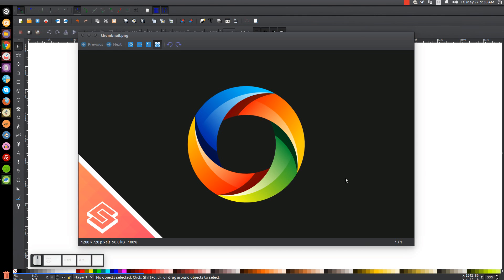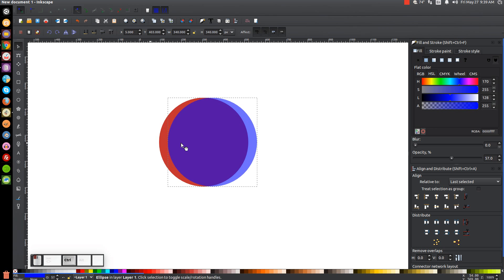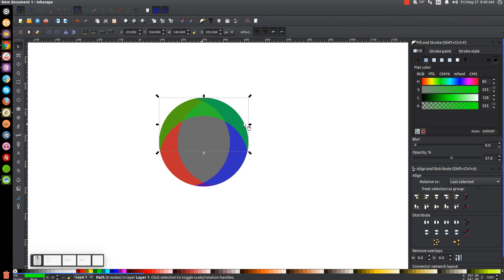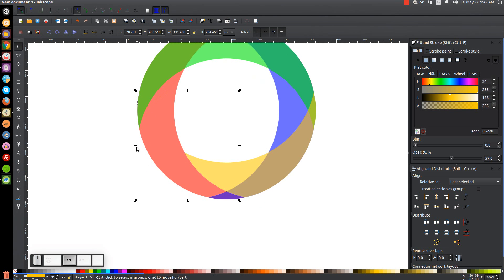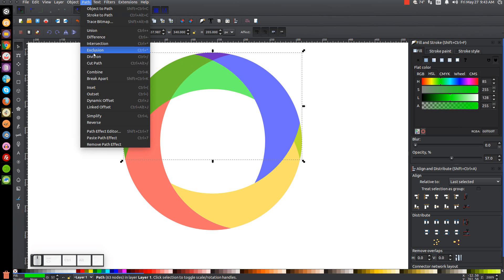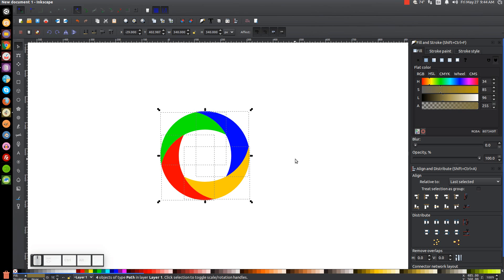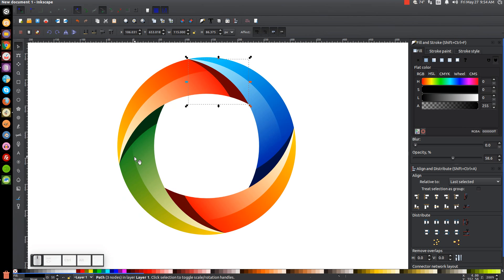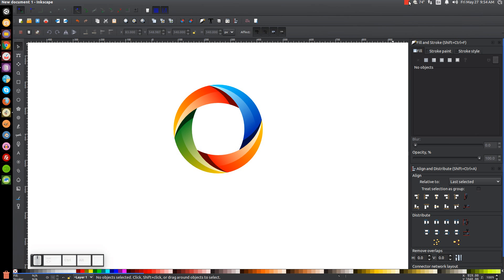Inkscape Tutorial: Abstract Circle Logo Tutorial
I've seen some cool looking designs like this around the web and thought teaching how to create something similar with Inkscape would make for a good tutorial. Enjoy!